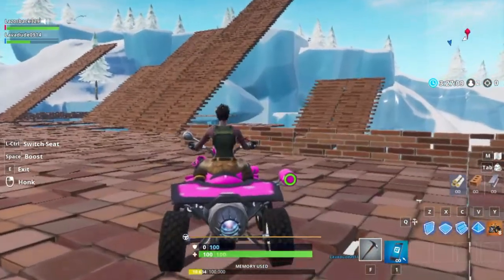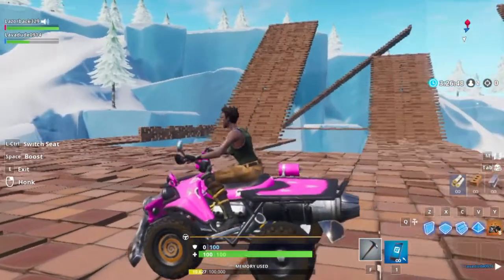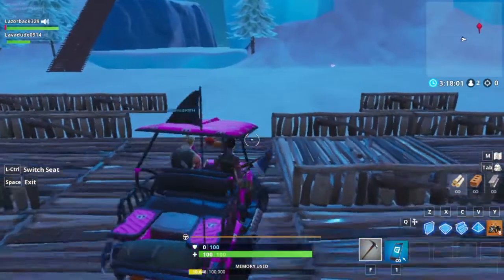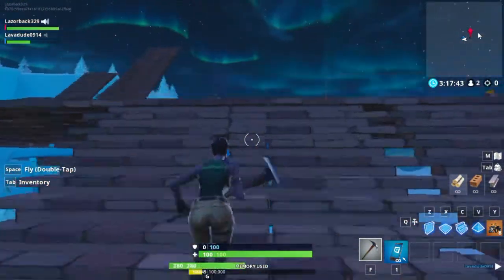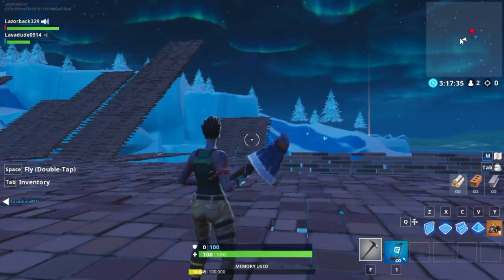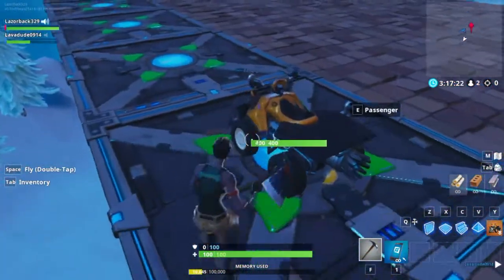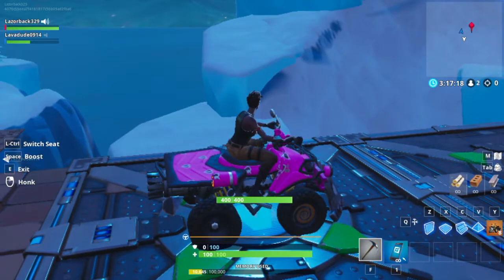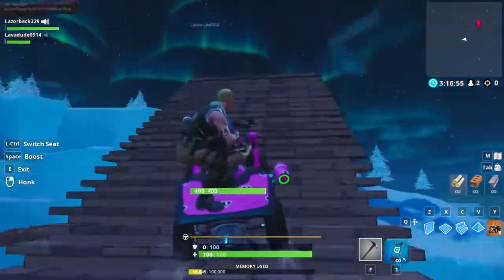Fortnite Ramp Challenge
Fortnite Creative Mode Ramp Challenge. We build some awesome ramps and try to crash them into a Really Large Target. Come along for the ride!